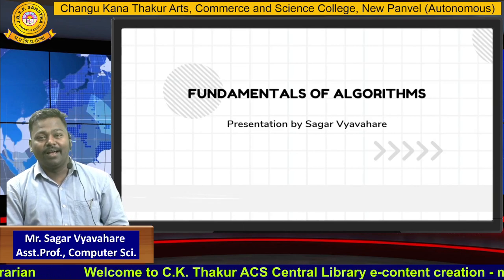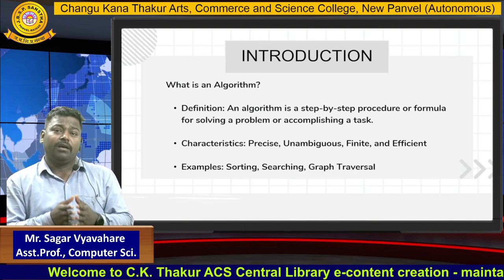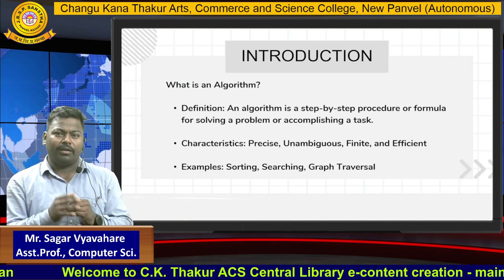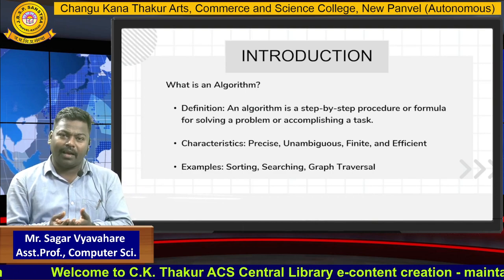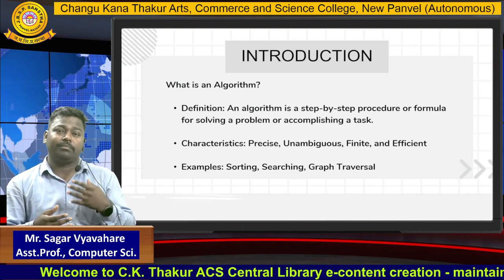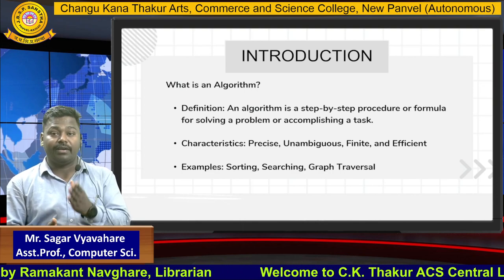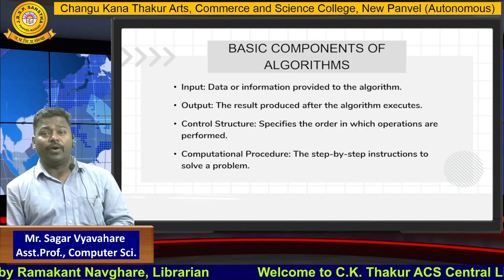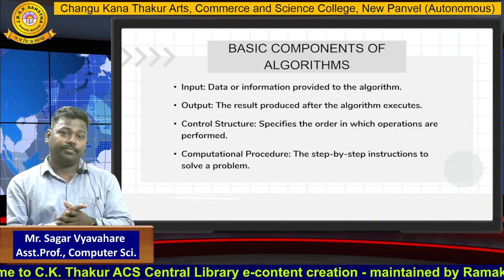Mr. Sagar Vyavhare, Part - 1